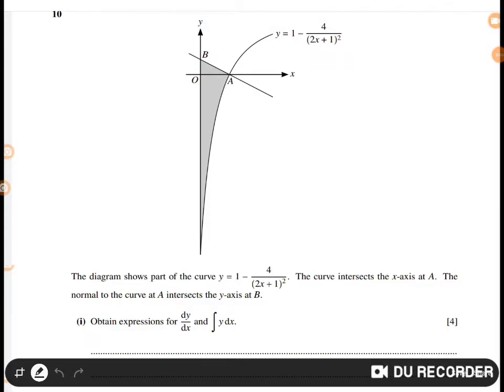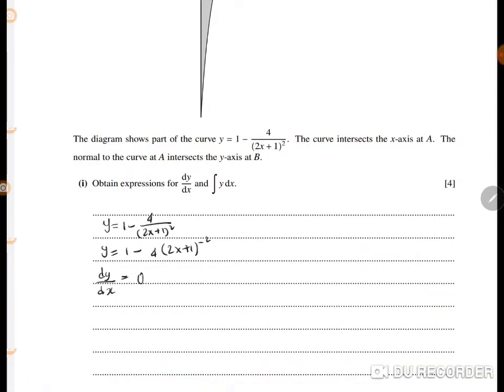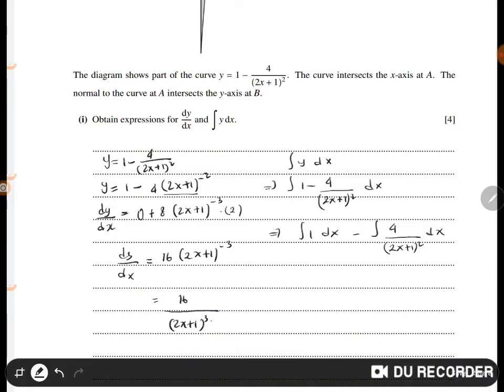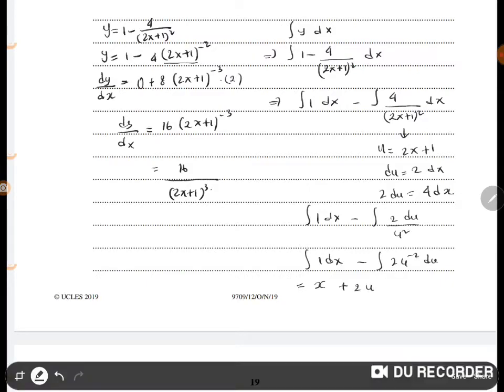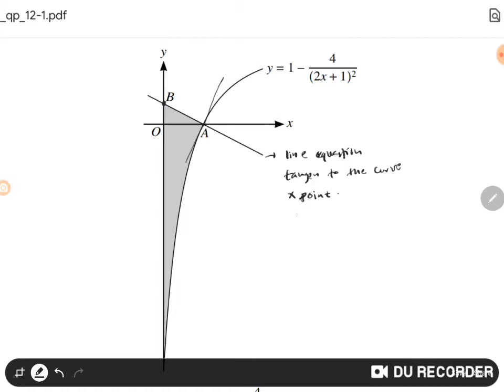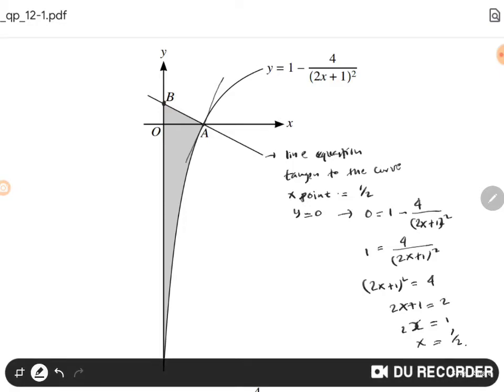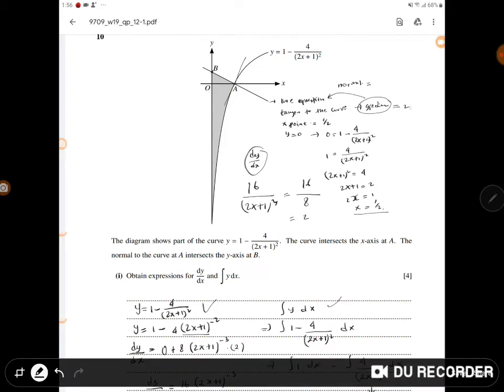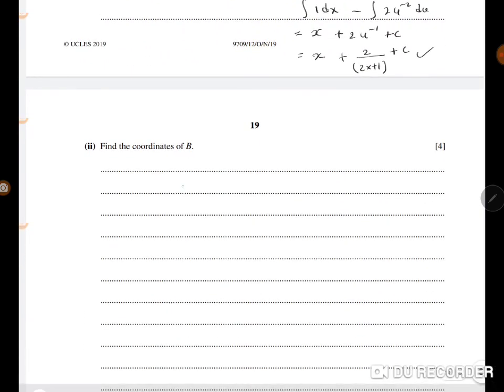Paper 1 Pure Mathematics 1 Oct-Nov 2019